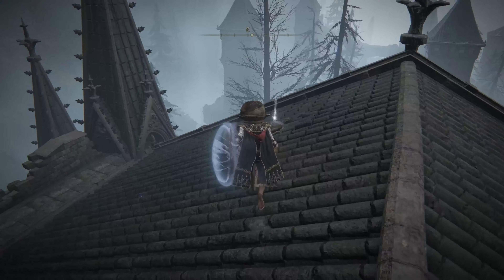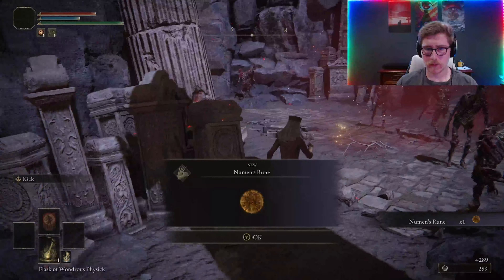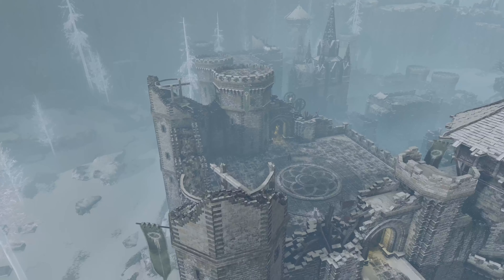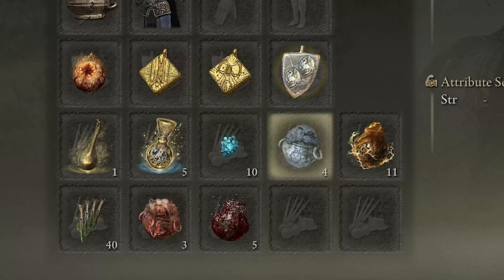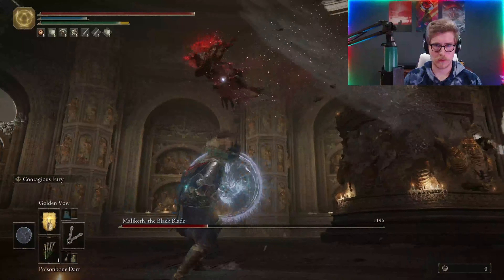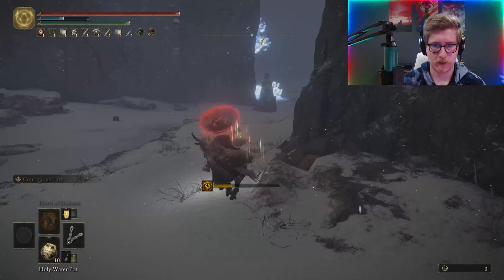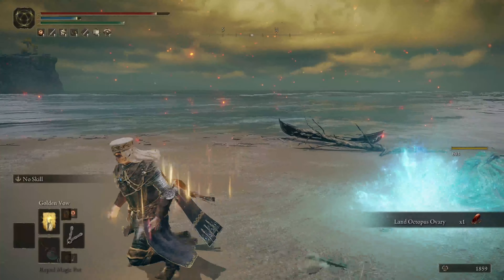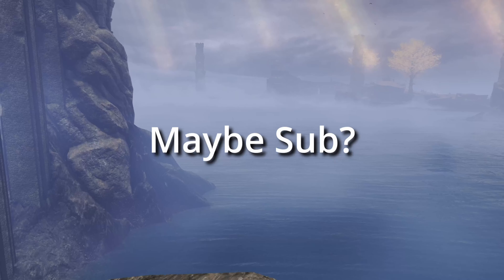Can I Beat Elden Ring With Supply Chain Issues?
This is a re-upload due to audio issues.
although idk why you would want to watch that

Can I Beat Elden Ring Using Only Consumables But Only Once?

Chapters:
00:00 Intro
00:33 Run start
1:45 Margit
2:23 pots pots pots
3:26 Grafter
4:05 Chat GPT Calc
4:53 Radahn prep
6:02 Radahn fight
6:49 Alex
7:08 Loretta
7:29  Convo w/ Ranni
7:46 nokron
8:47 Draconic
9:16 Leyndell
9:53 Shadefrey
10:15 Morgott Prep
11:23 Patches
12:09 Morgott
12:51 Dine n' Dash
13:46 Brumbo Boy
15:04 Farum Azula and Naill
17:05 Godtwins
17:54 Diallos
19:35 Maliketh
21:14 Holy (water) Runes
22:31 Gideon
23:22 Godfrey
24:35 Conspiracy
25:44 Final Fight prep
26:18 Rad dad
26:45 EB
27:37 Tier list